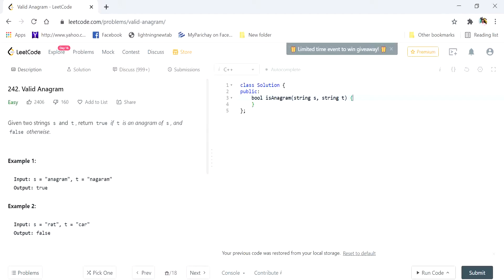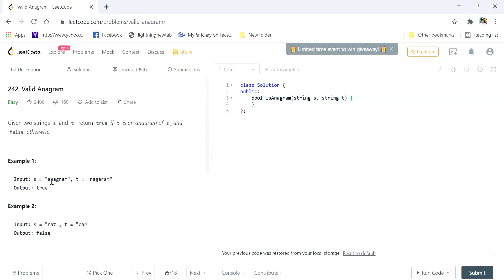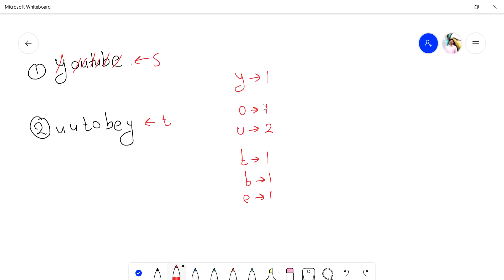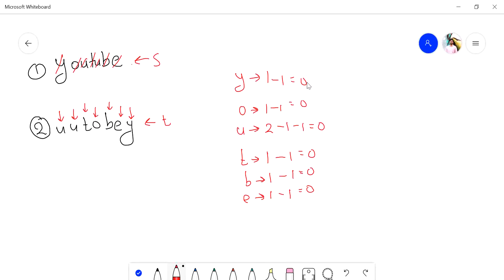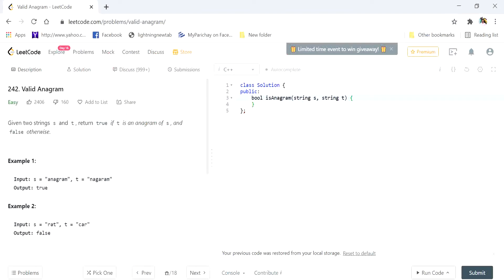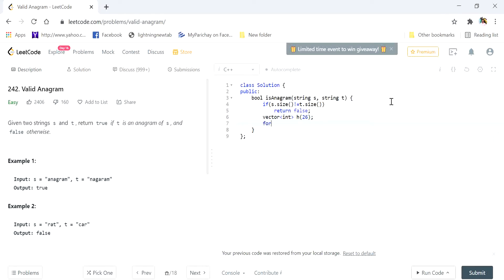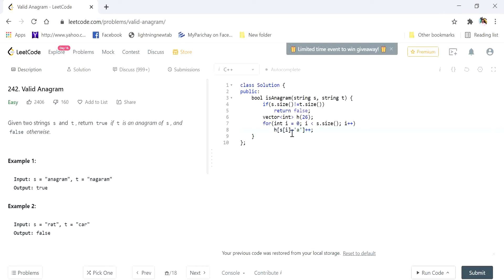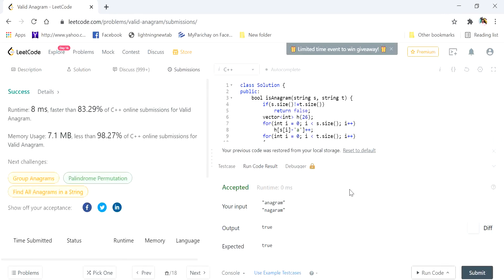Valid Anagram | Leetcode 242 | Explanation and solution in C++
Hey everyone, here I have discussed the Q. 242 of leetcode with code in C++.